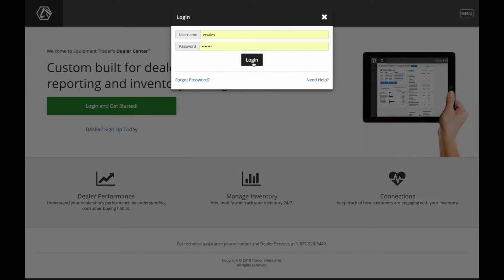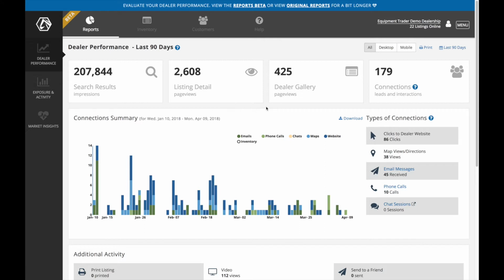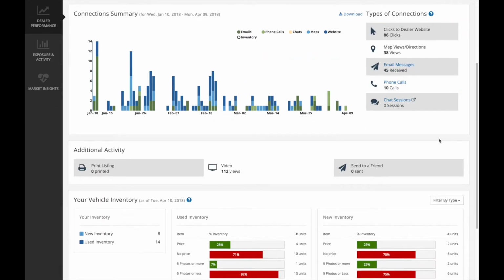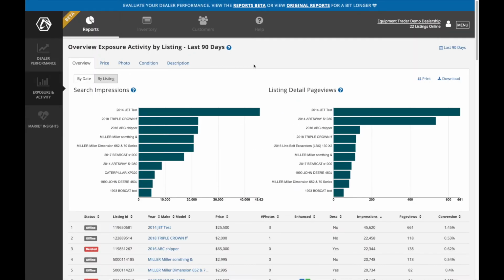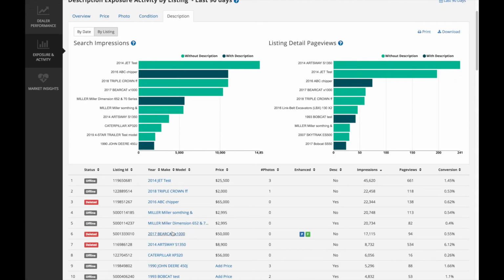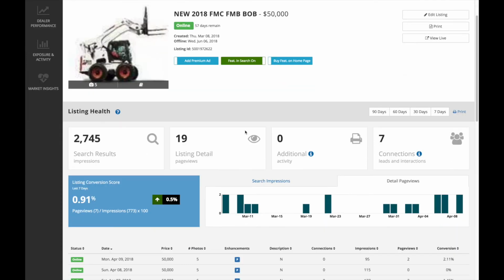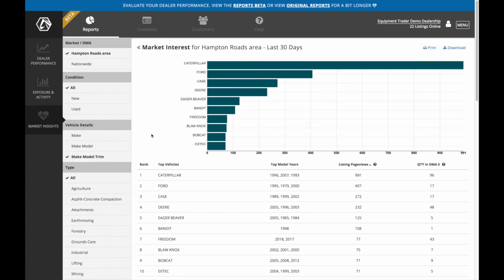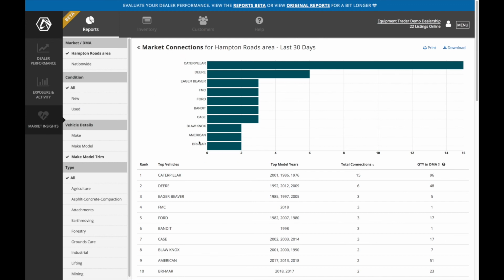Explore the updated suite of reports inside Dealer Center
Take a look at the updated Reports suite in Equipment Trader Dealer Center.